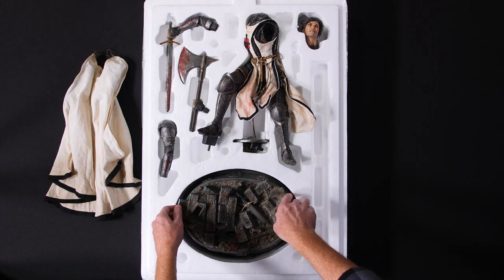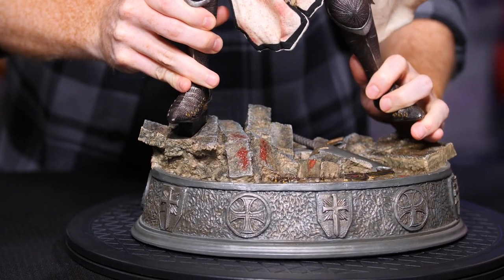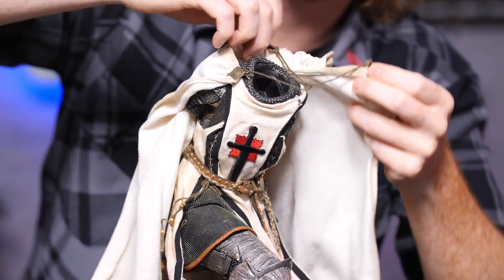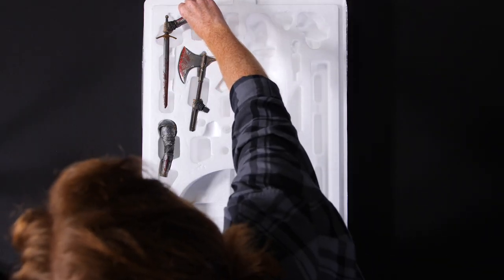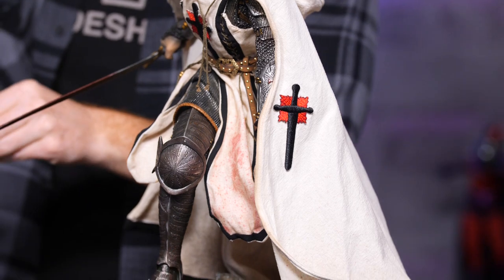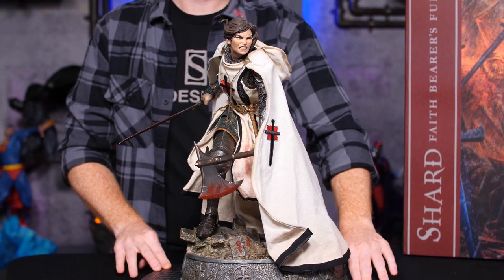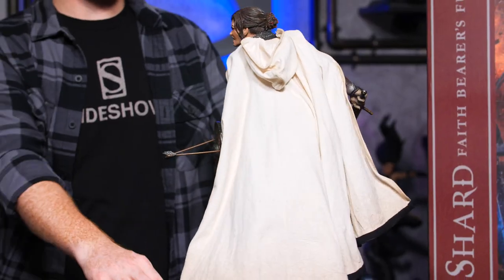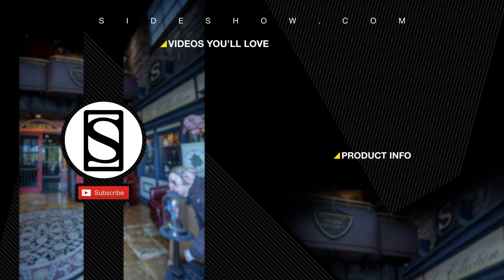Shard: Faith Bearer's Fury Premium Format Figure | Out of the Box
Join us as Brad Gage takes a closer look at Shard: Faith Bearer's Fury Premium Format Figure by Sideshow!

Check out Shard: Faith Bearer's Fury Premium Format Figure by Sideshow
More Information on The Shard: Faith Bearer's Fury Premium Format Figure by Sideshow:
Shard is a character from Sideshow’s original dark fantasy horror property, Court of the Dead. You might recognize her from our Shard: Mortal Trespasser Premium Format Figure, but this piece showcases Shard in the heat of battle in the Mortal Realm.

Shard is an esteemed general and religious zealot. She’s led forces great in power and number, intent on spreading the word and law of the Knights of the Black Sword. Shard's order is prone to violence and known for their extremism. Countless have fallen under her sword in the constant war and turmoil of the Mortal Realm. While Shard has been a faithful servant of the order her entire life, a defiant question burdens her very soul: a doubt.

The Shard: Faith Bearer’s Fury Premium Format™ Figure captures Shard in the seething, bloody middle of a holy war. She’s trudging through a battleground, over broken blades and gory debris. The blood of her enemies is splattered across the terrain, her boots, her cloak, and especially her weapons.

In her right hand, she holds a sword unlike any other: The Faith Bearer. This sword has an ancient and mysterious history that even predates the Knights of the Black Sword. Even in the Mortal Realm, this sword radiates a palpable energy - and especially in Shard’s hands. In her left hand, she holds a bloodied battle-axe, lifted from the skull of a defeated opponent. The battle-axe can also be switched out with a buckler shield peppered with arrows.

The wear and tear of war shows clearly on Shard's face. This livid and highly-detailed portrait is a gripping snapshot of rage, as Shard bares her teeth and locks her gaze across the battlefield. She has a deep scar across her left eye from one of her countless wars. Her robes and cloak, weathered from battle, bear the symbol of the Knights of the Black Sword order. She wears decadent chain mail and ornate armor, branded with the symbol of her order. She is posed as if to prepare for another strike, as her sculpted hair picks up in the wind.

Have faith that the Shard: Faith Bearer’s Fury Premium Format™ Figure will make a worthy addition to your Court of the Dead collection!